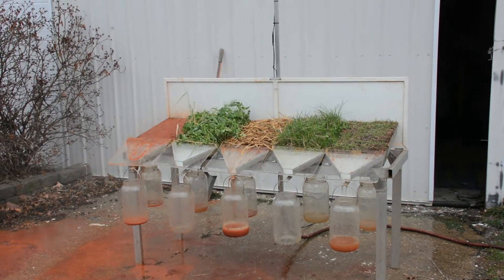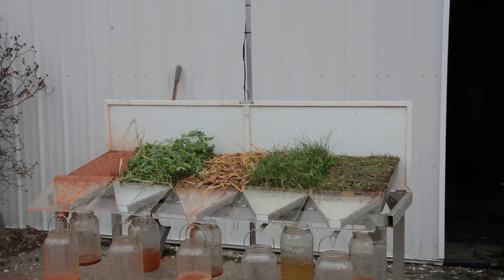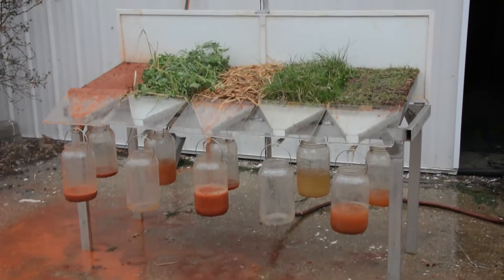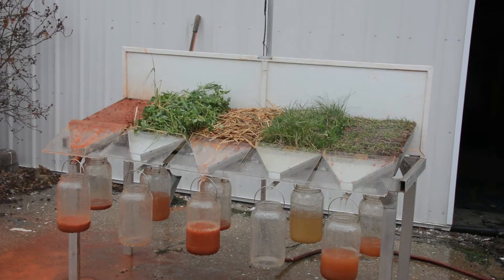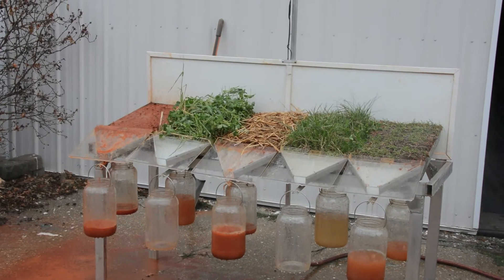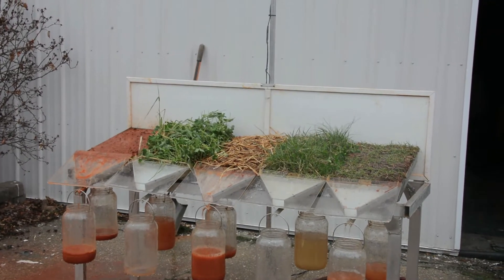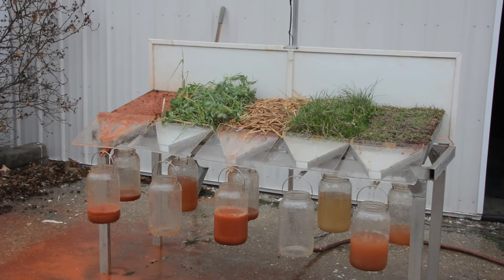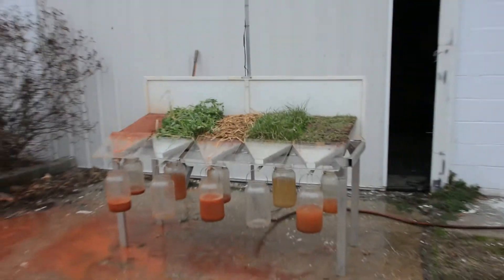Rainfall simulator: soil health and rain events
2015 is the International Year of Soils. During the year, Cooperative Extension has focused on soil health workshops. In March 2015, Extension invited Steve Woodruff, NRCS agronomist to talk to growers, Extension professionals and staff from the Sussex County Conservation District and focused on the benefits and challenges of improving soil health. Part of the training included this demonstration of a rain simulator on different types of agricultural soil. From left to right: 1. Low-diversity, heavily tilled soil, 2. No-till soil with 25 years of diverse cover crop, representing about 4 to 4.5% organic matter, 3. Residual cover of tilled soil, 4. Well-managed pasture with a diversity of crops and 5. Poorly-managed pasture that has been over-grazed.
Woodruff says the simulator indicates"not so much a runoff or erosion problem as an infiltration problem." Inability of water to infiltrate the soil so it can be used by the crop.